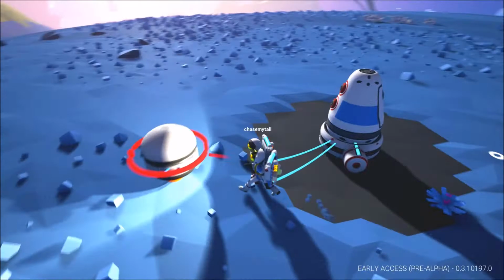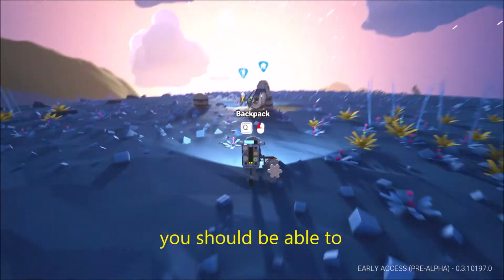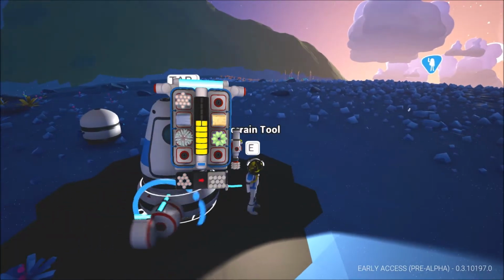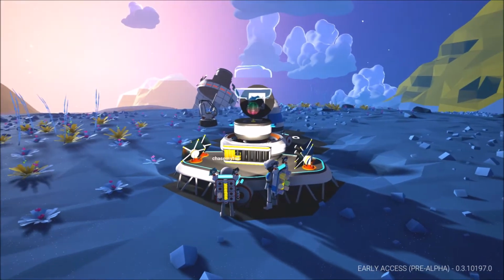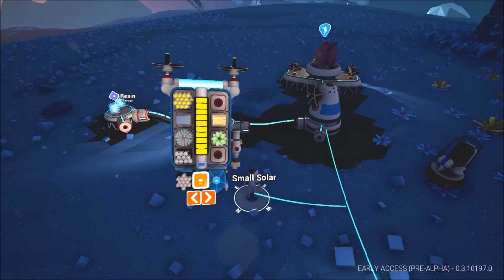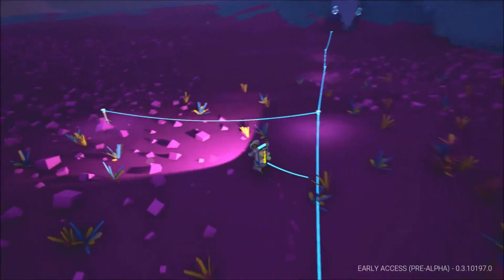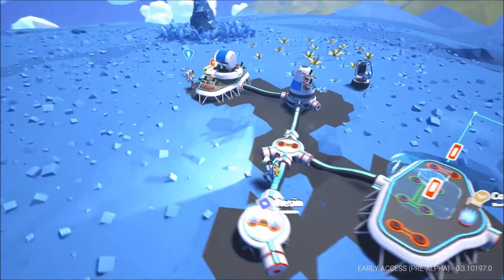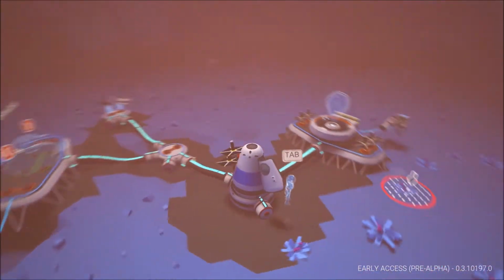spoce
is de spoce